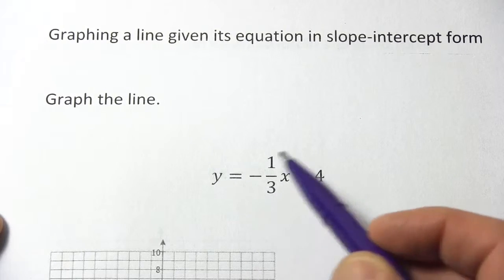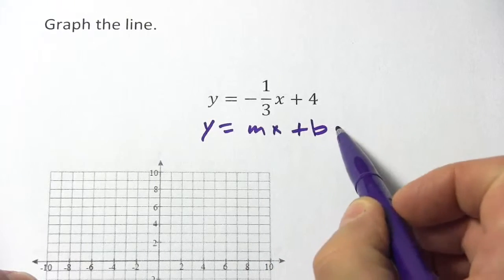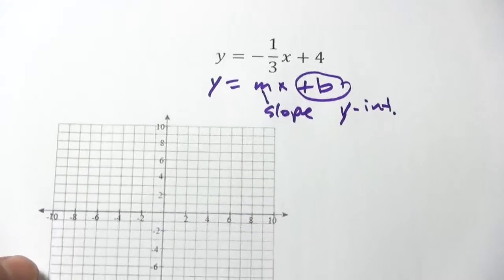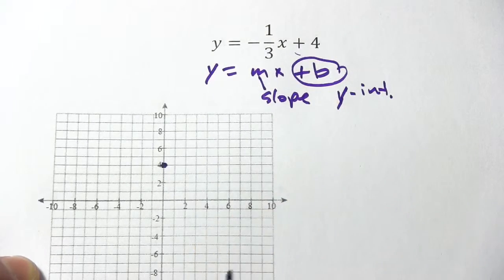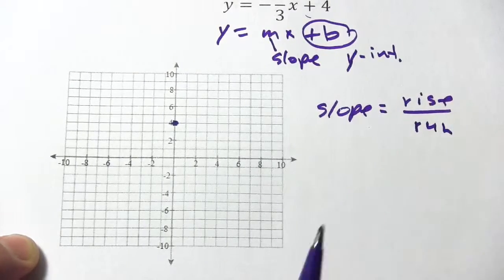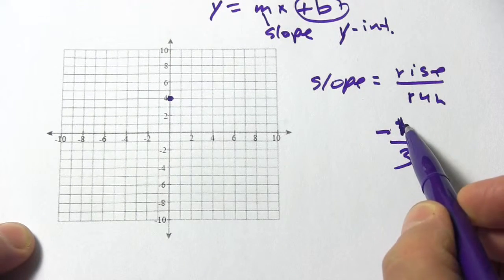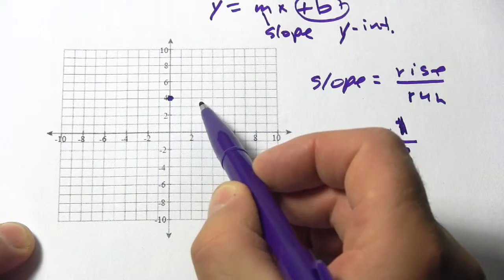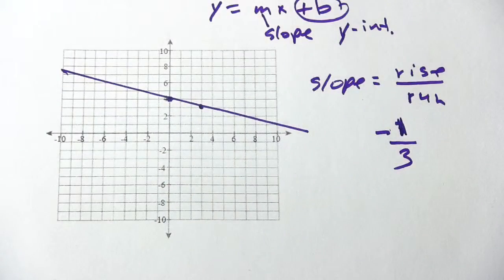Graphing a Line Given its Equation in Slope-Intercept Form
How to graph a line from an equation in slope-intercept form